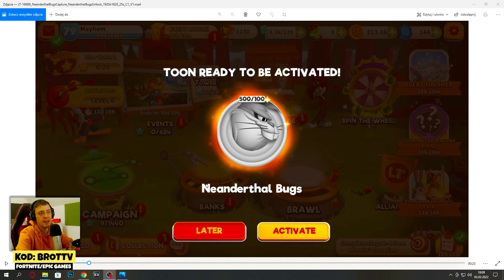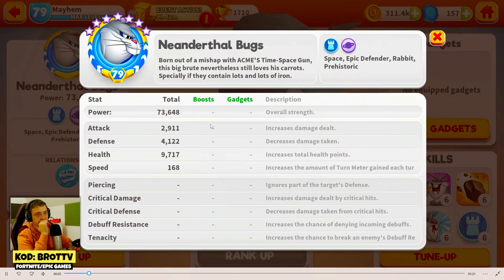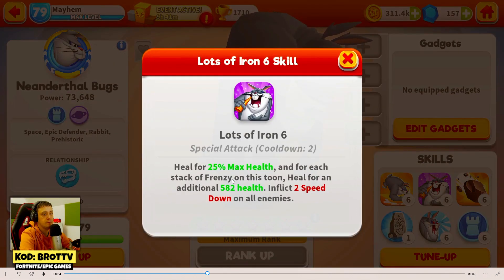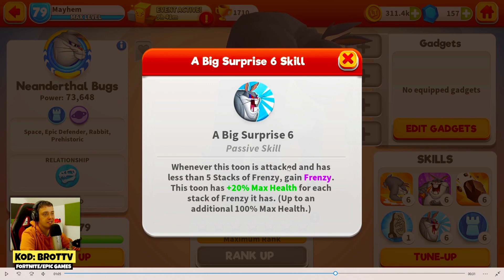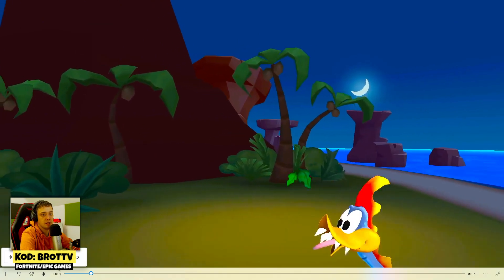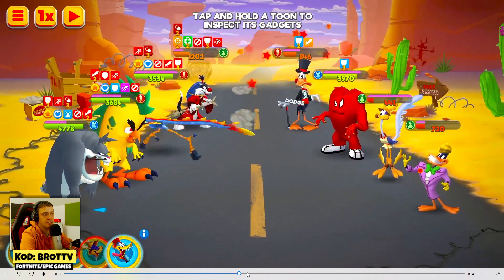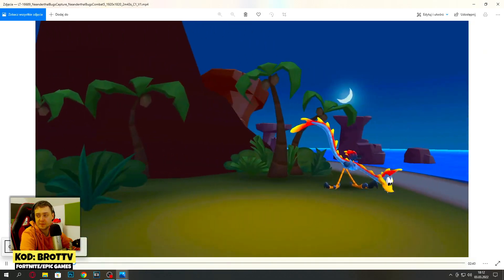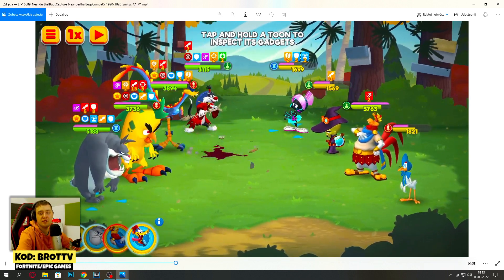Neanderthal Bugs SENAK PEEK NEW TOON - Looney Tunes World of Mayhem